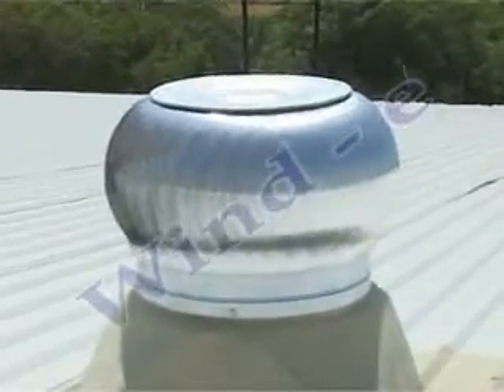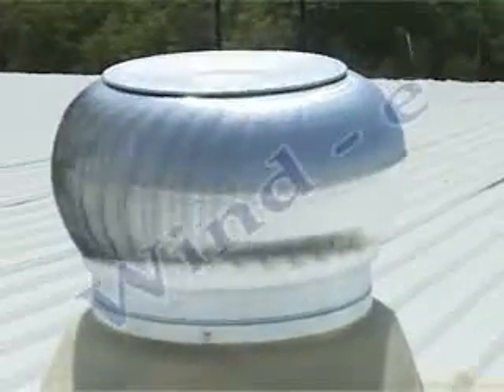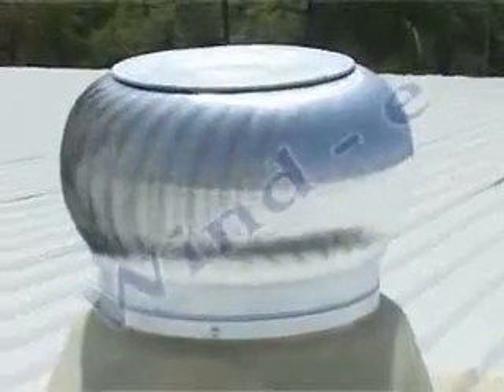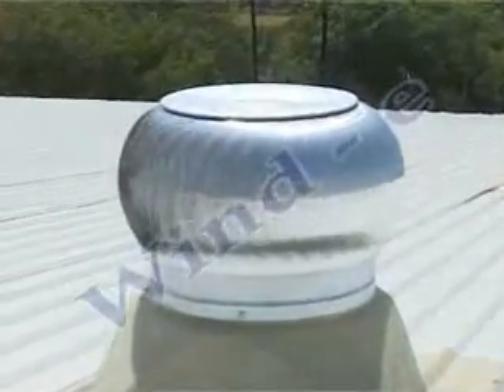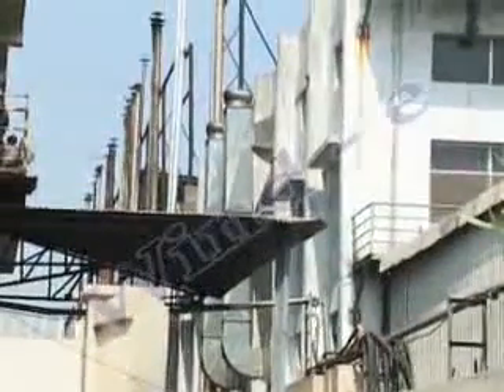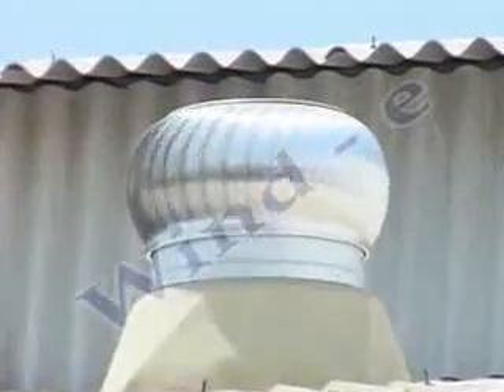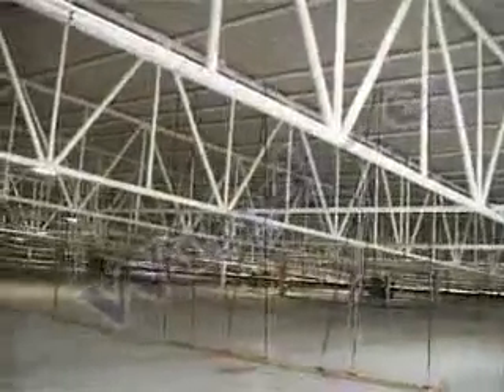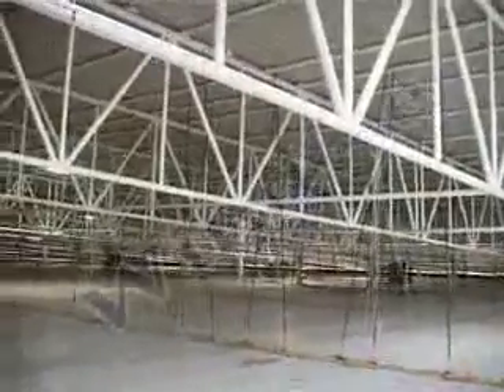Roof Ventilator - Expels stale air & improves Indoor air quality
Roof ventilators for industrial and commercial applications can remove airborne chemicals, gases and fumes as well as other pollutants such as particles, dust, bacteria, viruses and mold. Regular exchange of stale indoor air with fresh outdoor air also results in a cooler indoors.
The benefits of an adequately ventilated roof are:
• lower energy cost
• less structural maintenance
• improved air quality and comfort
• longer shelf life of products

Performance Highlights
• Bearing free German Technology vis-a-via a sealed self lubricating steel device in polymer, mounted within the steel shaft, with minimal friction results in high RPM and consequent more extraction of hot air.
• Fan blades are made of high grade aluminium, while top cover is Zinc coated steel and designed to extract air more than other fans.
• Edges are crimped to protect the fan from transit damage and bird hits. Rest of the vane thickness is deliberately kept at 0.4 mm to reduce weight for higher RPM.